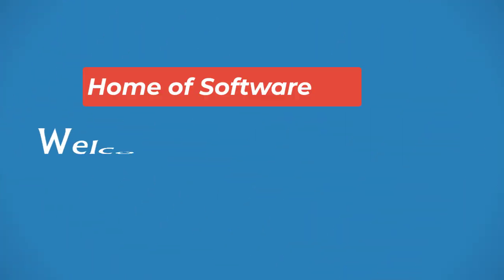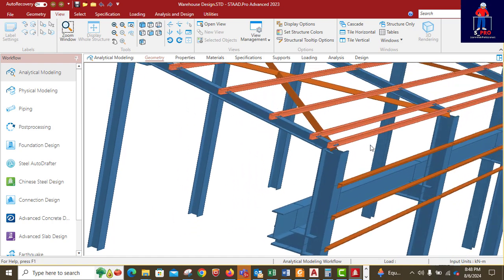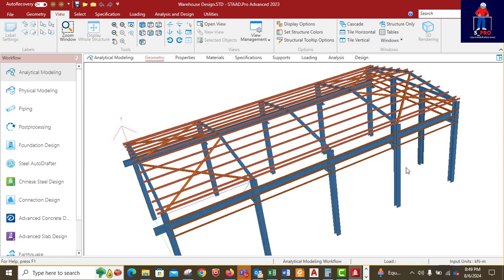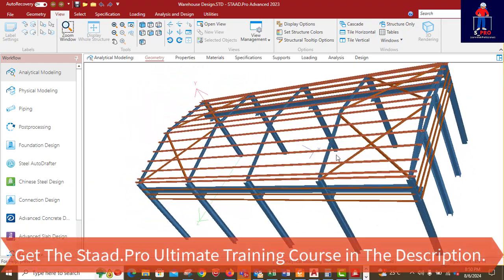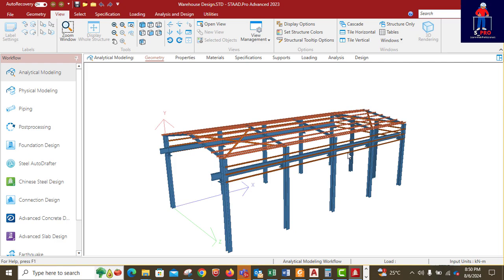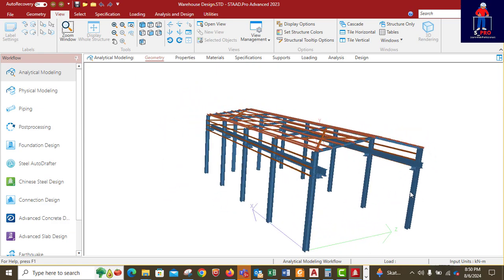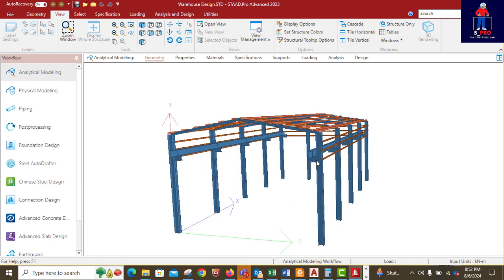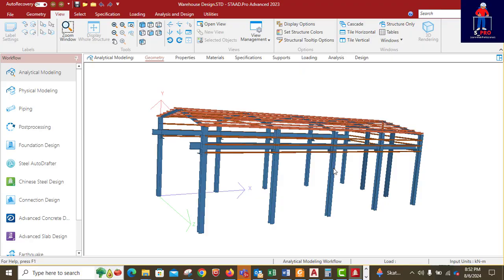Warehouse Structural Design Complete Model 05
Design of warehouse from scratch.